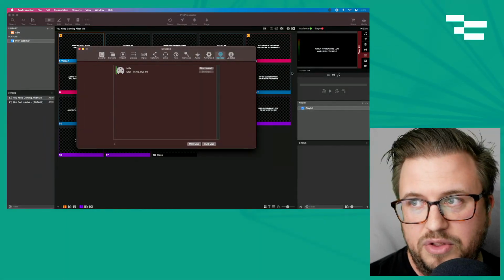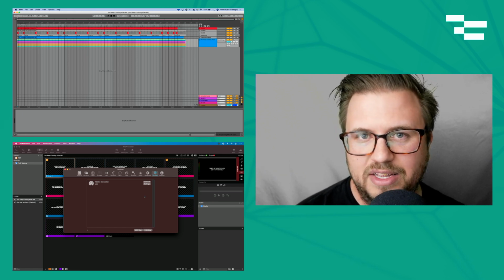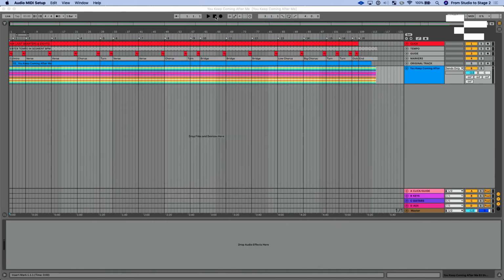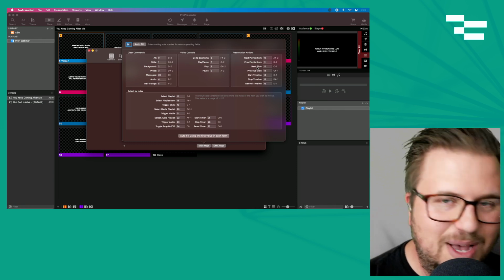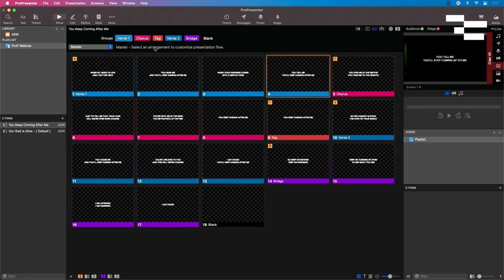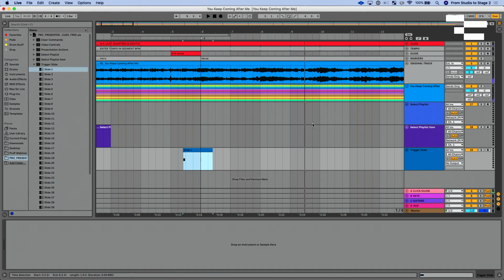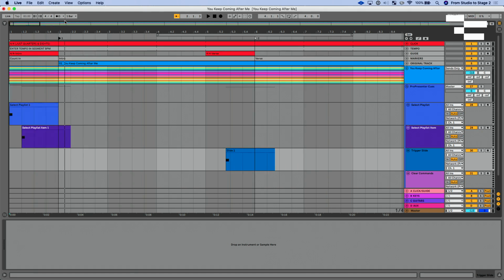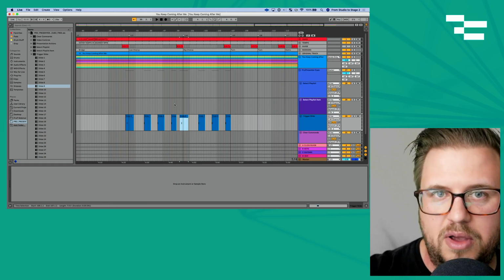Webinar // Automating Lyrics with ProPresenter 7 and Ableton Live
Will Doggett joined our own Cody Patterson in a webinar on how to automate lyrics with ProPresenter 7 and Ableton Live.

In this webinar you'll learn:

Why Ableton Live is a great choice for tracks.
How to connect Ableton Live to ProPresenter 7.
How to program a song in Ableton Live with lyric cues.
How to have freedom and flexibility with tracks and lyrics.